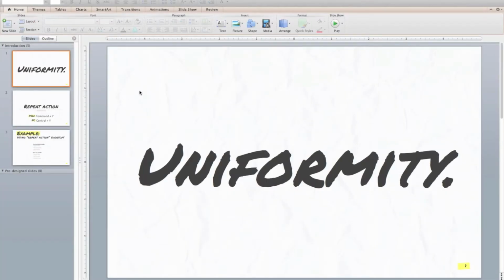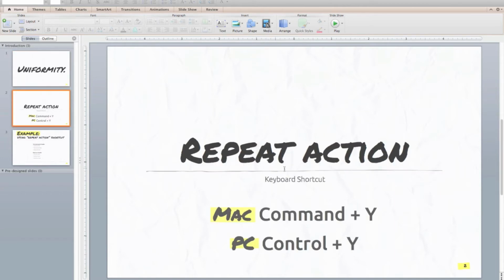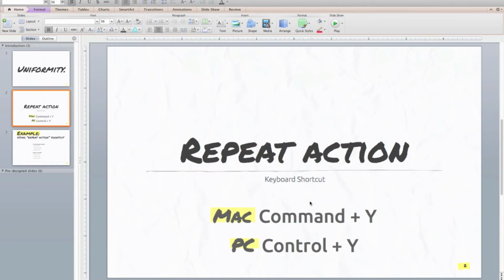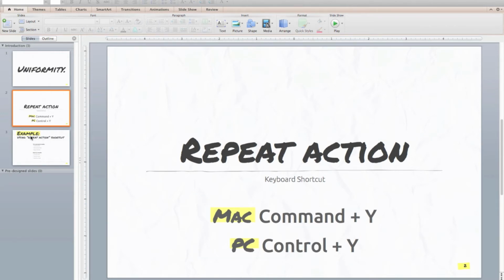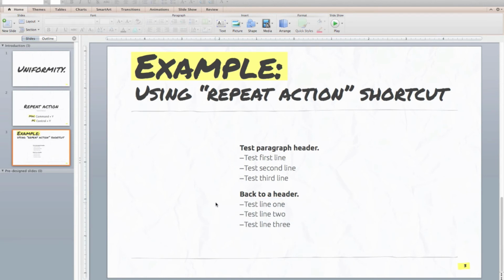60 Sec. PowerPoint ProTip » Repeat Action Keyboard Shortcut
60 Second PowerPoint ProTips » Weekly tips for users of all skill levels.

Creating a PowerPoint presentation that’s well designed requires many things, but a major one is uniformity.

In other words, making sure everything has the same look and feel.

Sometimes, in order to get that uniformity, you have to repeat actions over and over again - fortunately, there’s a keyboard shortcut in PowerPoint that allows you to quickly repeat whatever your last action was.

The shortcut is Command Y on a Mac and Control Y on a PC.

What’s great is that also works for shapes, and tons of other actions in PowerPoint as well.